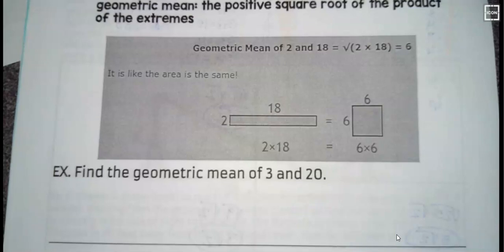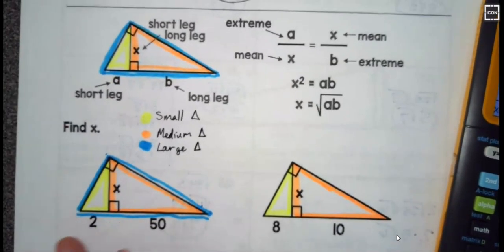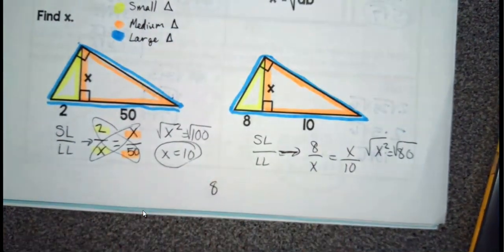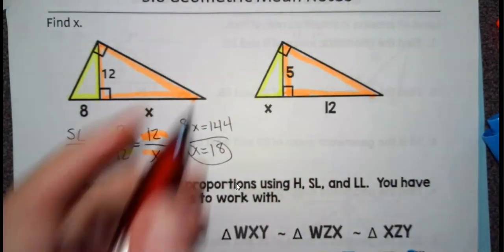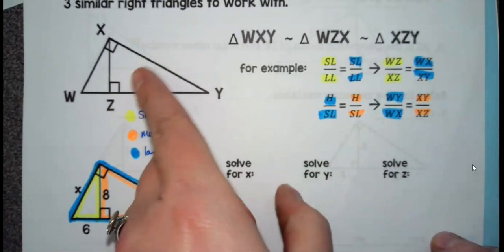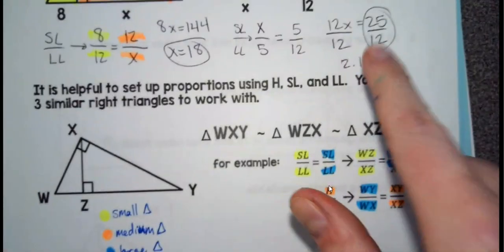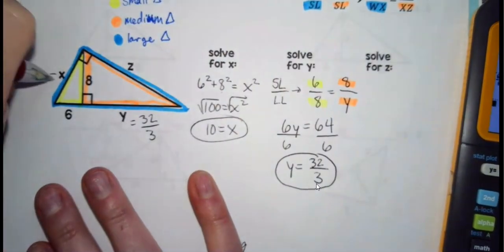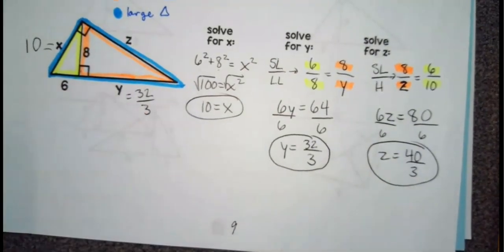Unit 9.6 Geometric Mean Notes